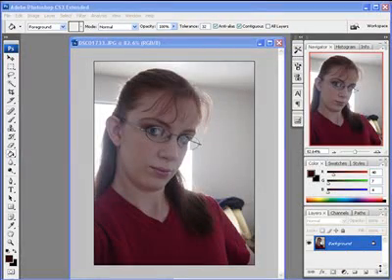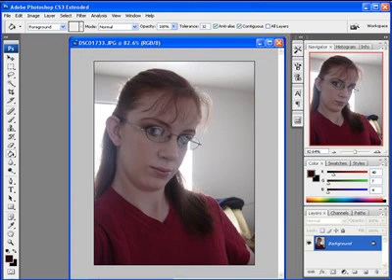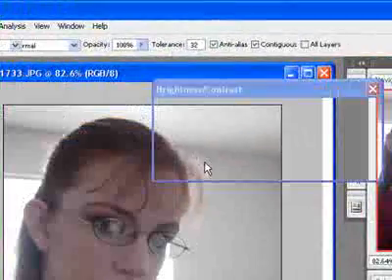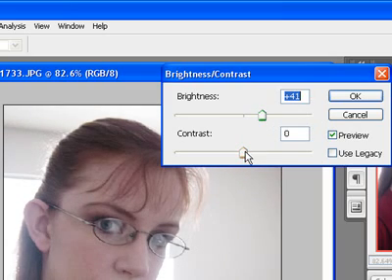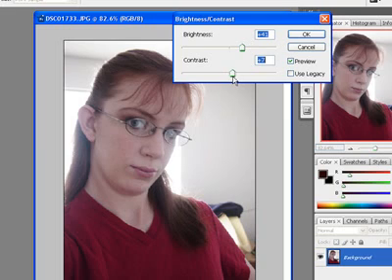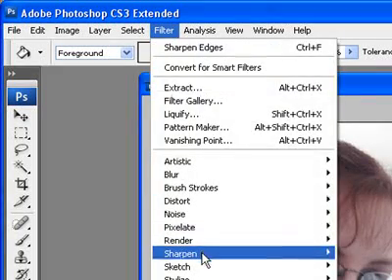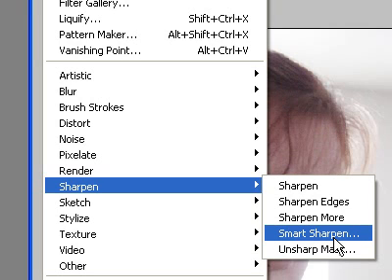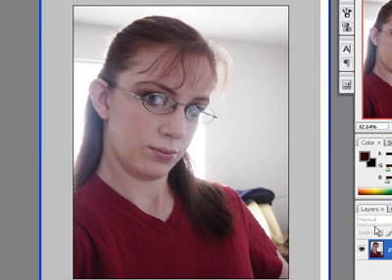Sharpen and Brighten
A tutorial on photoshop